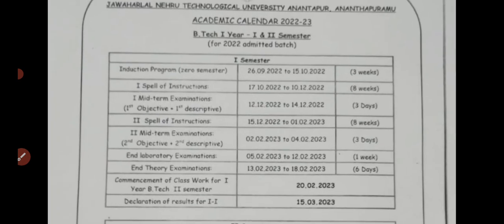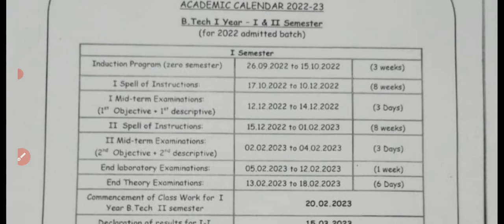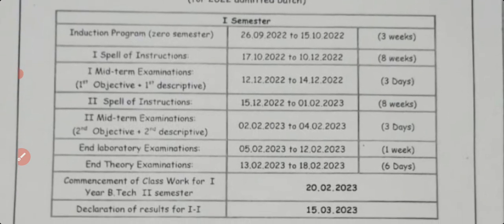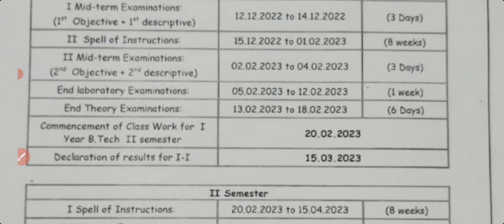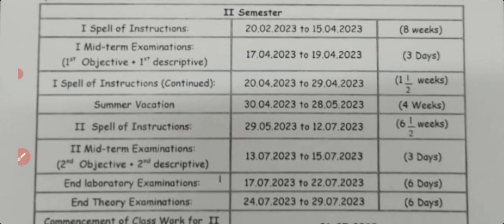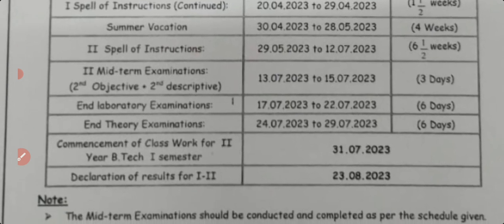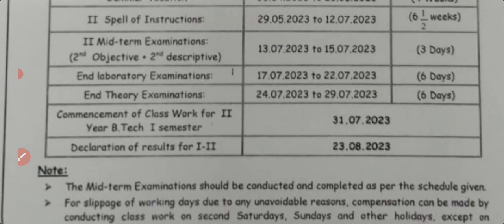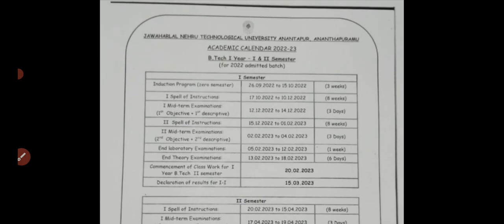JNTU ANANTAPUR BTECH ACADEMIC CALENDAR SEM1 & SEM2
JNTUA academic calendar, JNTUA Btech 1st year 1sem academic calendar,
 JNTUA Btech 1st year 2sem academic calendar, JNTUA exam time table, JNTUA Btech exams,